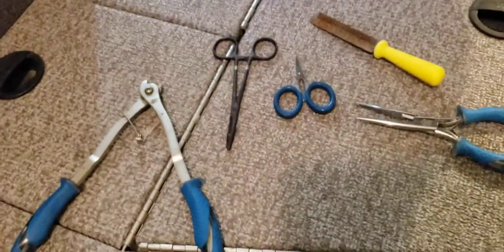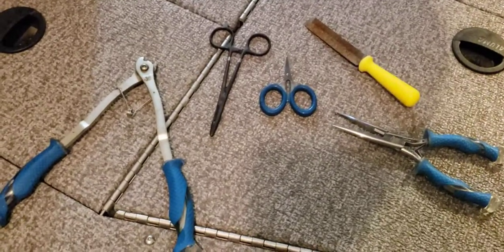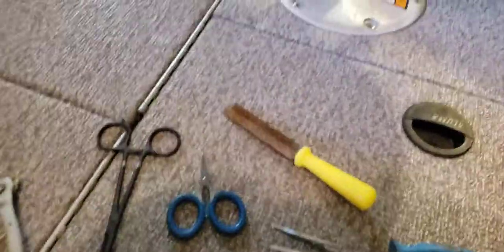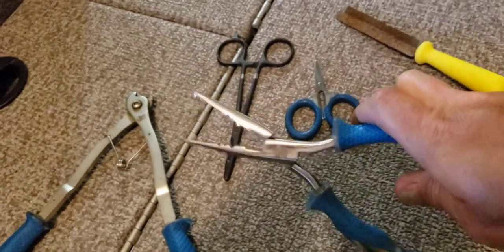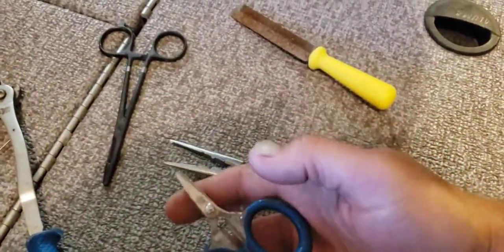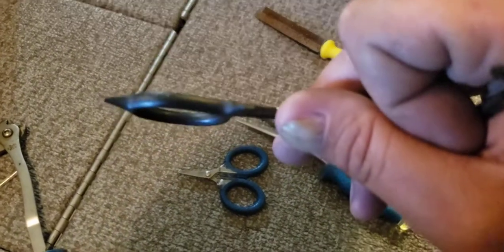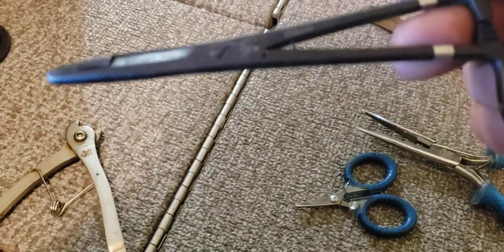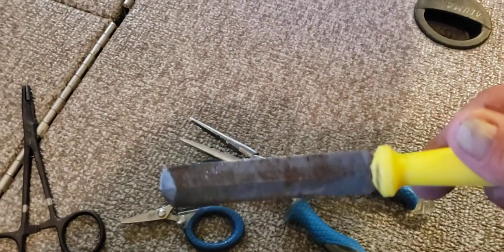Don't buy tools for your boat without watching this! S1E8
In this episode, we go over the basic tools every freshwater, inland fisherman should have on their boat.